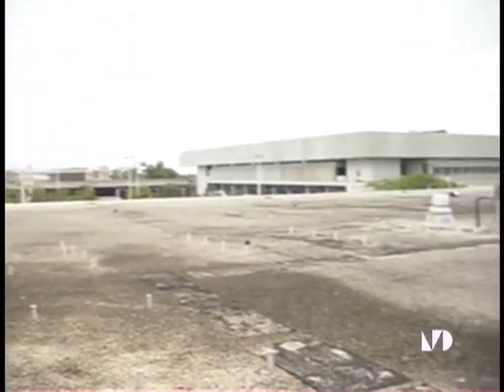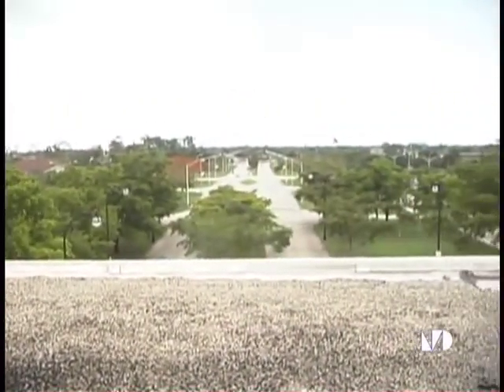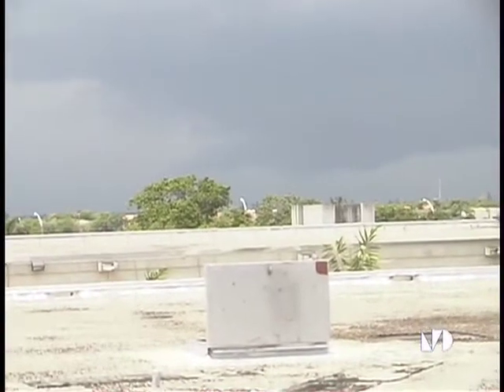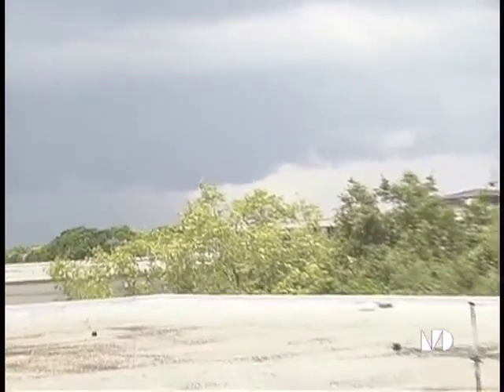Kendall Weather Station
With hurricane season knocking on our doors, students at MDCs Kendall Campus are getting ready for this time of year by taking an introduction to weather course and many of them are learning much more than what they originally planned for.